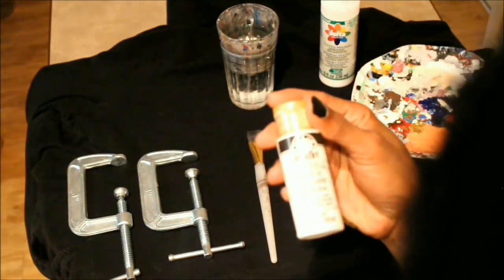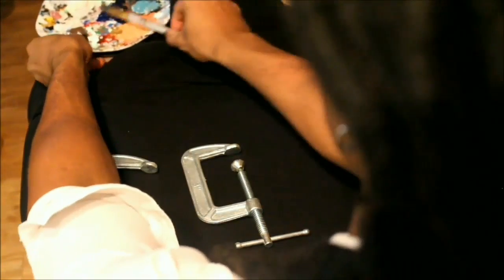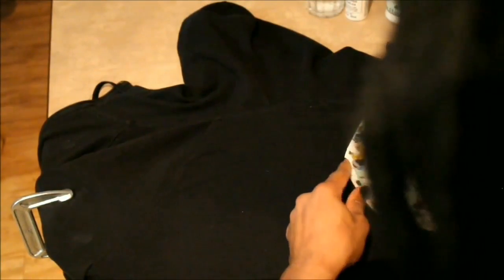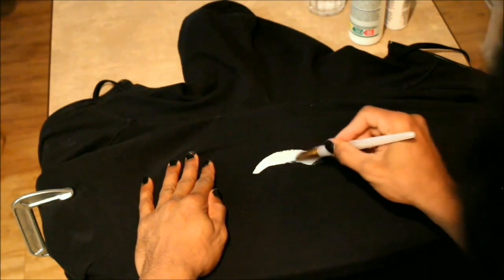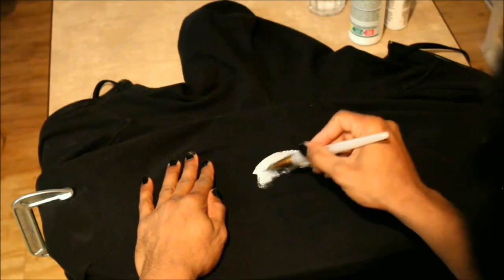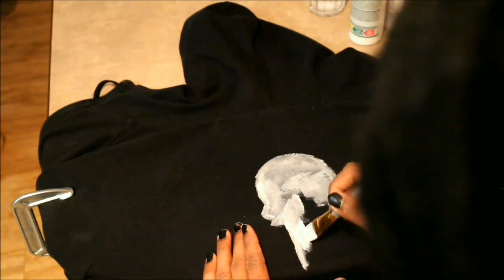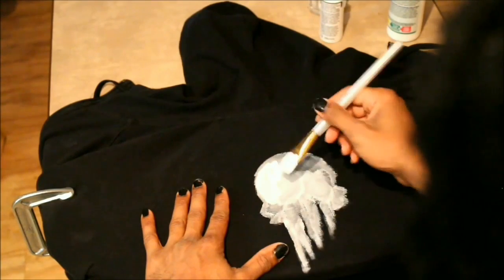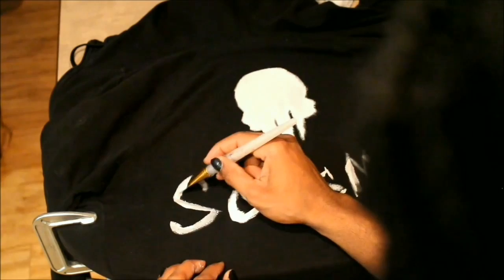How To Turn Acrylic Paint Into Fabric Paint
Visit my etsy store at shoecoven.etsy.com and view my work on Instagram@ sansmortis.